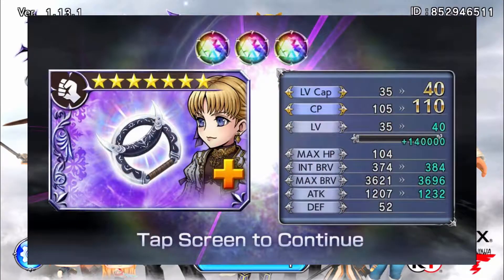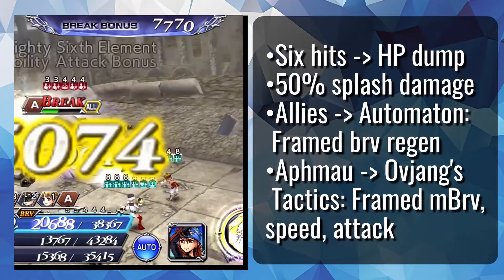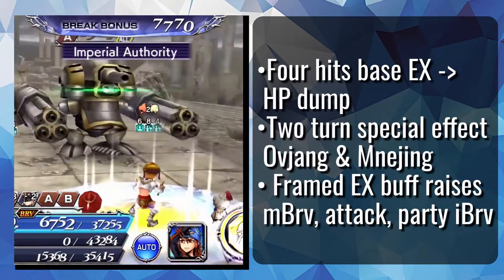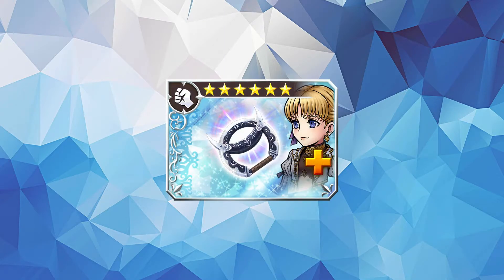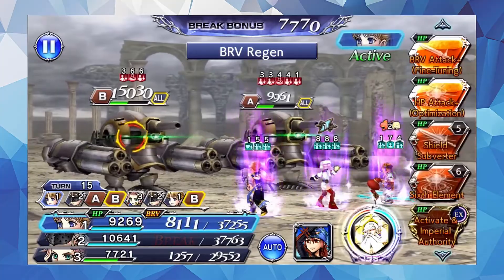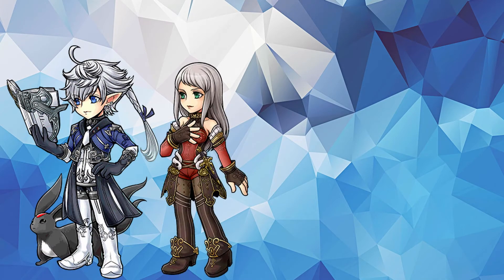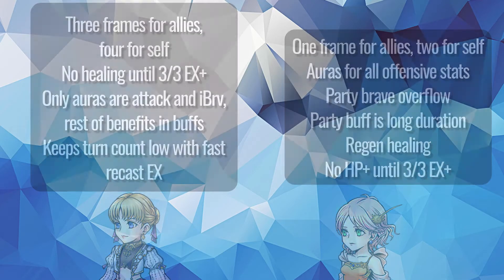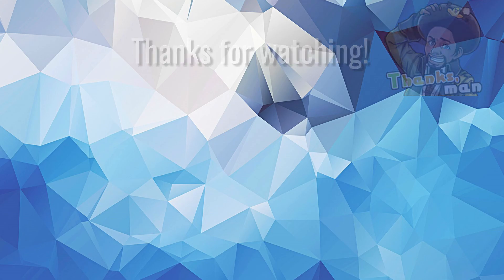DFFOO GL | So I purpled... Aphmau - 3/3 EX+ thoughts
Assorted thoughts on 3/3 Aphmau EX+. Not really a should you pull, not really a showcase, just sorta putting into video form the stats of Aphmau EX+ at each limit break and how I feel about it, along with a bit about how she compares to other units of her type and what she may be able to offer in the future. And in just about six minutes!